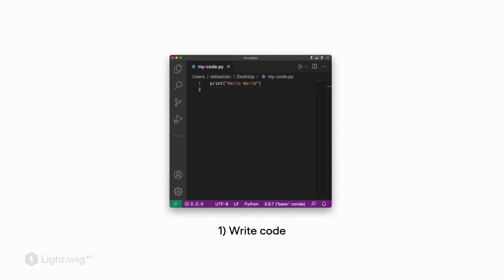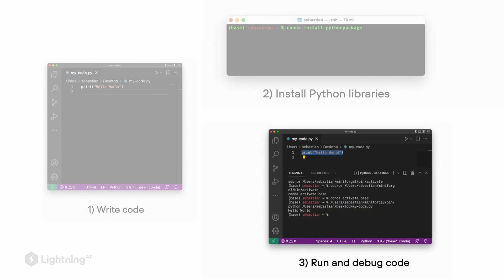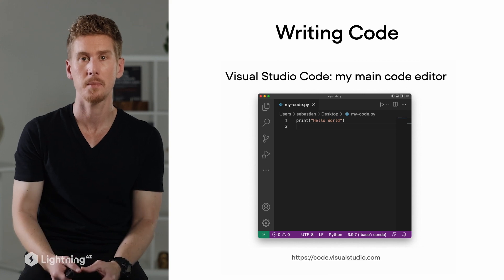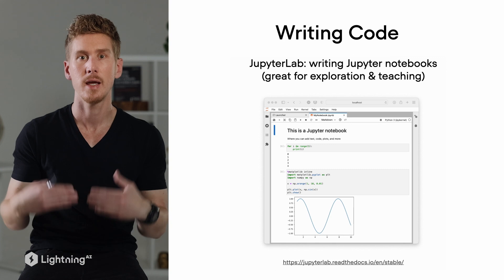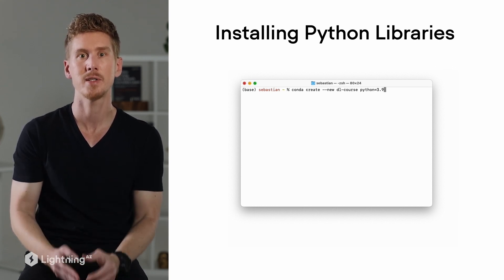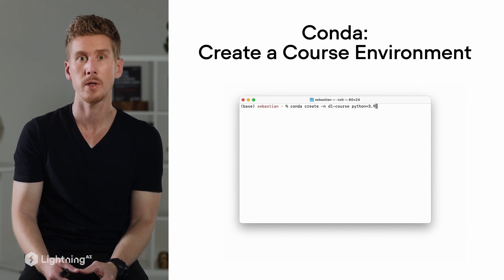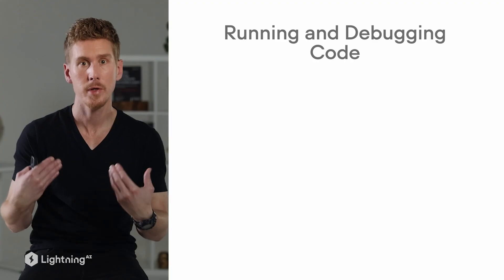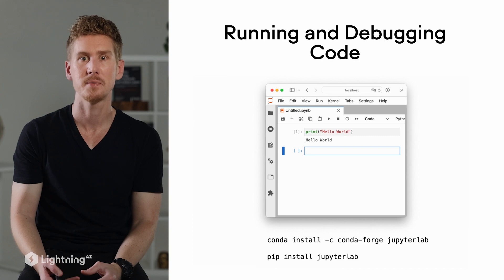Unit 1.5 | Setting Up Our Computing Environment